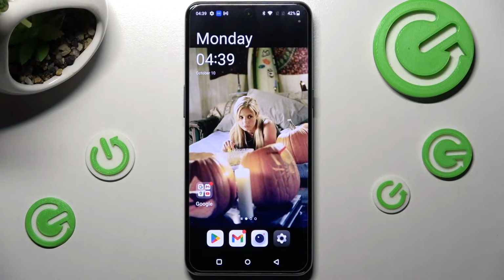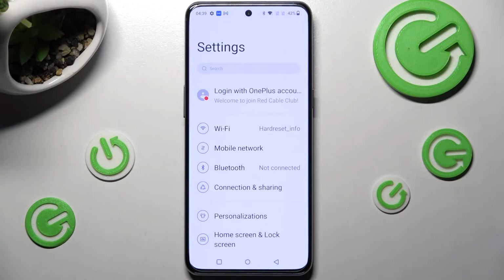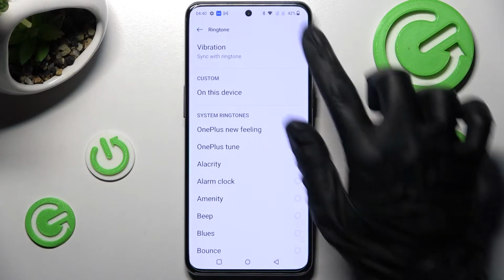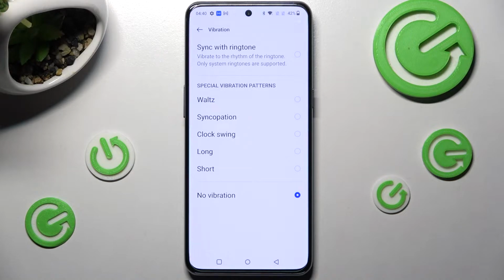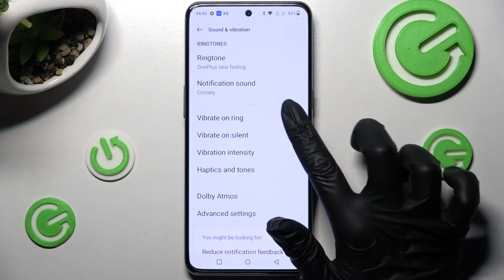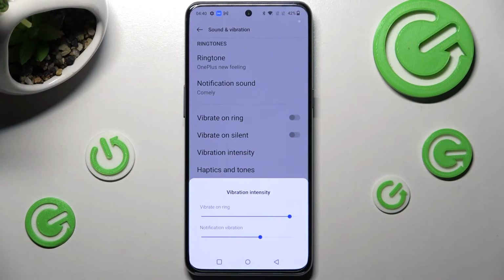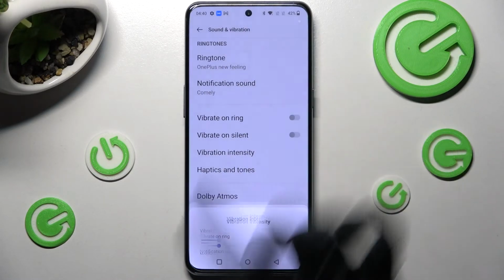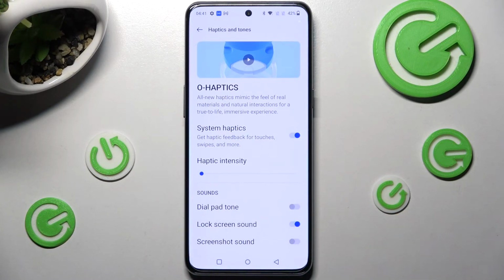How to Manage Vibrations in OnePlus 10T - Enter Vibration Settings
Would you like to find out how to manage the vibrations settings successfully on a OnePlus 10T smartphone? Check out the step by step method to get into the vibration settings in order to manage these options any time you wish to on your OnePlus device.

How to Open Vibration Settings on ONEPLUS 10T? How to Use Vibration Settings on ONEPLUS 10T? How to Locate Vibration Settings on ONEPLUS 10T? How to Find Vibration Settings on ONEPLUS 10T? How to Manage Vibration Settings on ONEPLUS 10T?